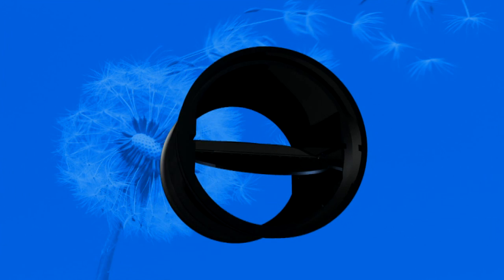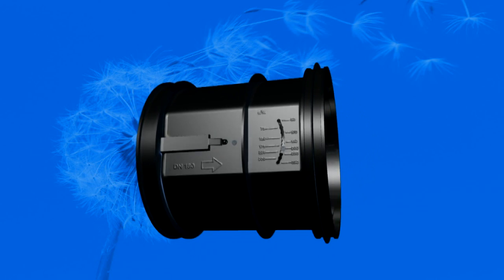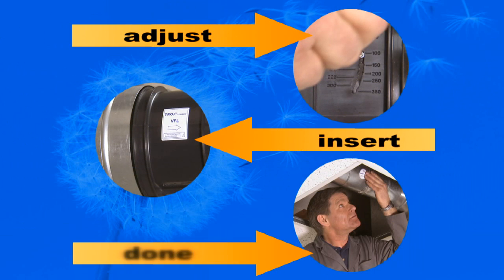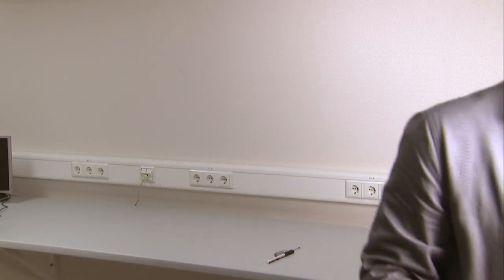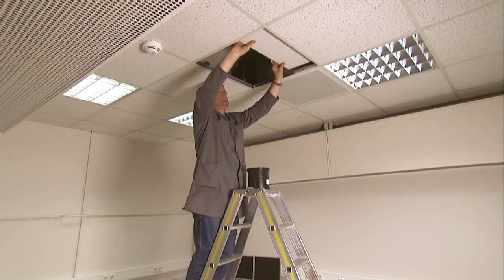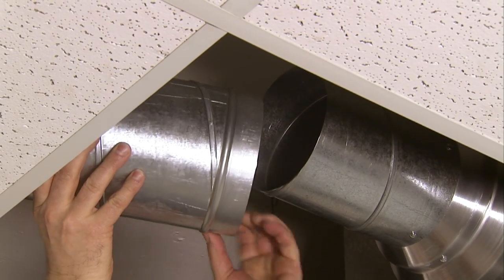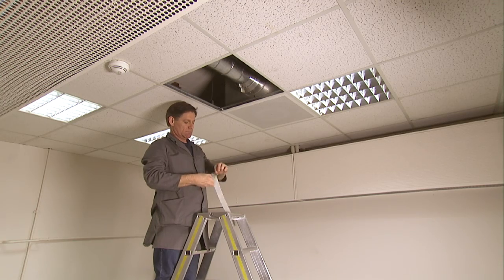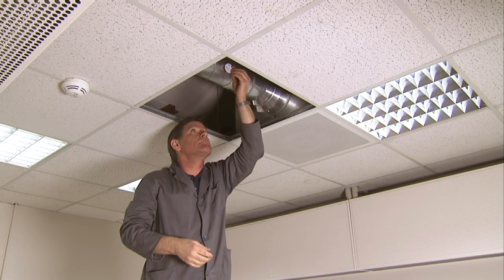TROX VFL controller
ADJUST - INSERT - DONE.
The volume flow limiter type VFL takes over the time-intensive, costly task of comparing volume flow rates in ventilation and air-conditioning systems. Due to easy handling and perfect function, value working time is saved on site.